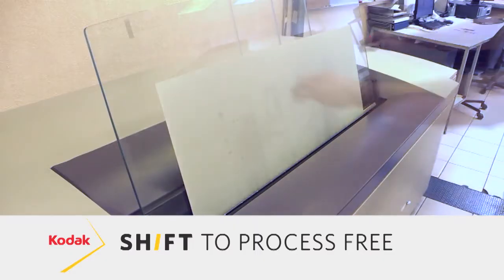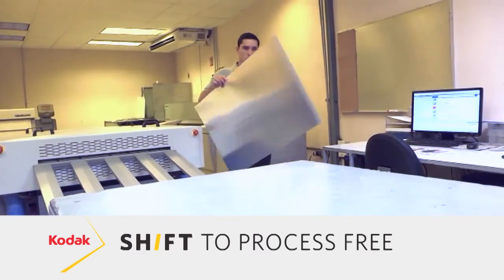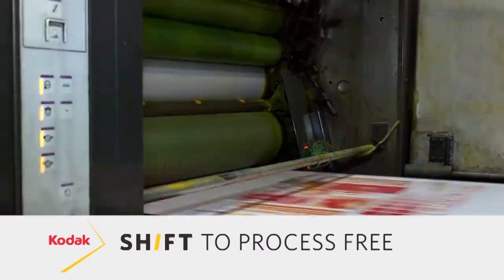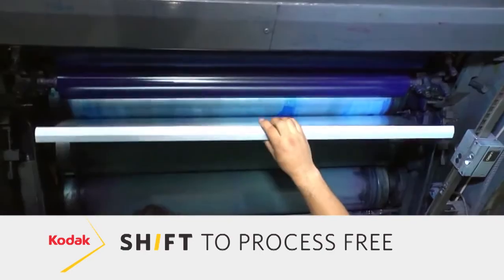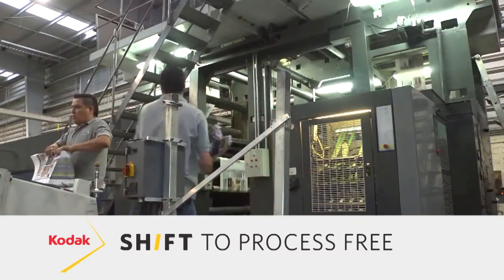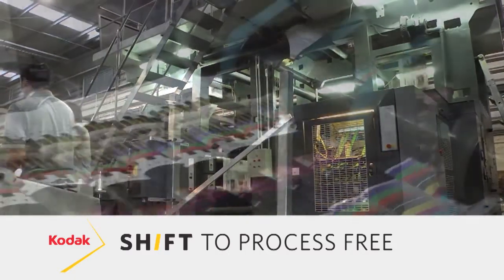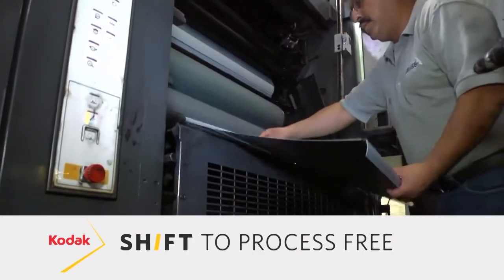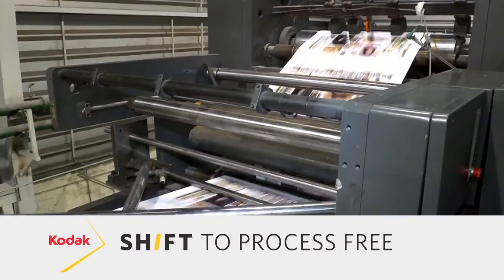The Benefits of Process Free Plates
Todd Bigger, Kodak's WW Product Management Director, Digital Plates, Output Devices & Service, lists some of the benefits that printers will see when they switch from processed to process free plates.